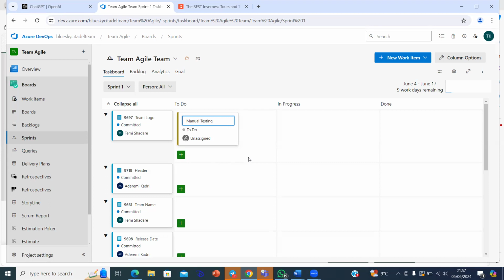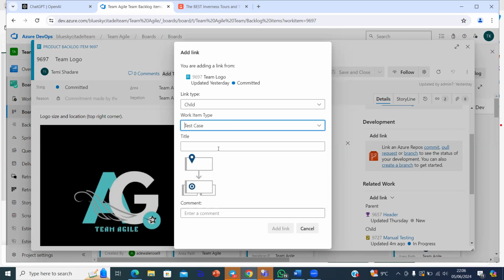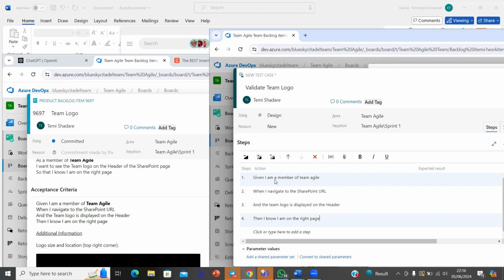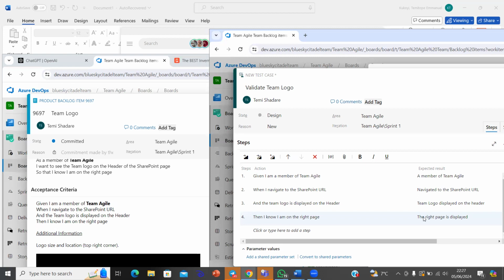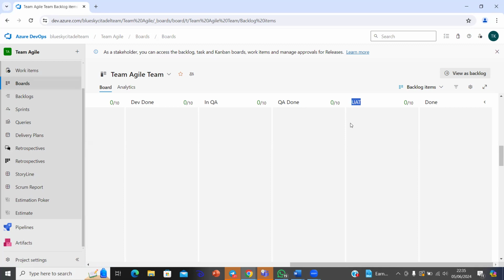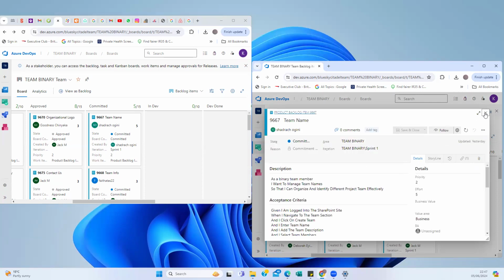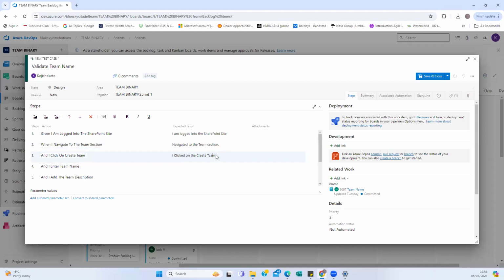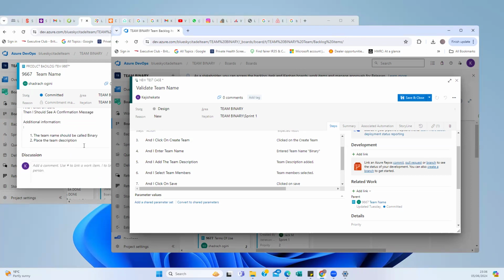QA WORKSHOP ON Azure DevOps